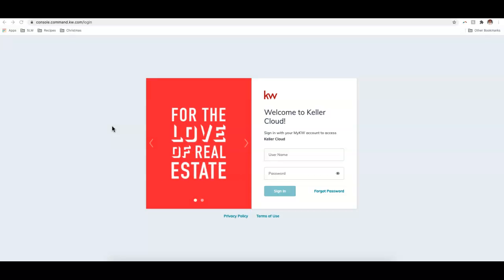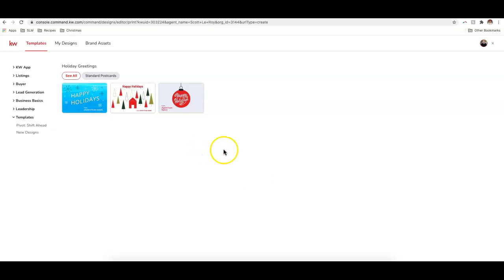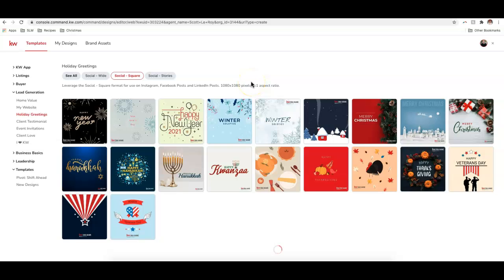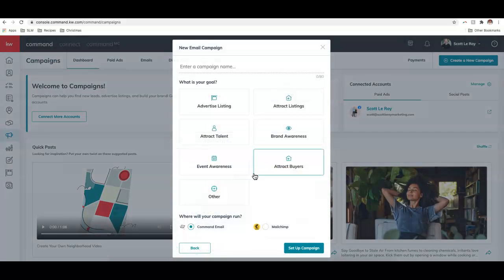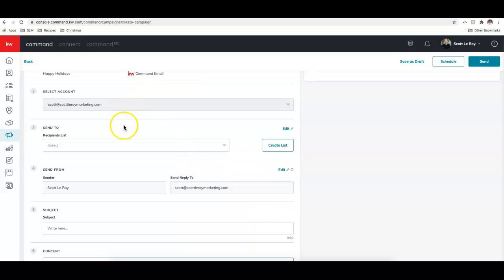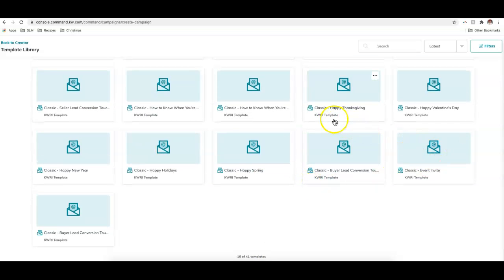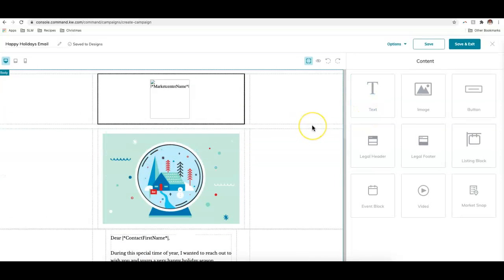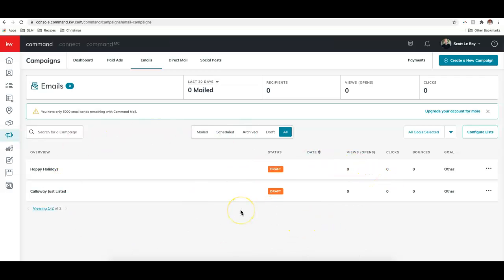KW Command Tip - Accessing Holiday Design Pieces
Learn how to access holiday postcards and social media pieces as well as send a holiday email to your database in Command with Bailey Smith of Scott Le Roy Marketing.